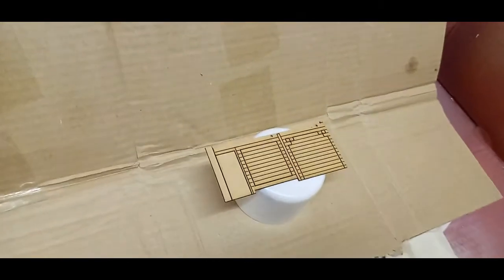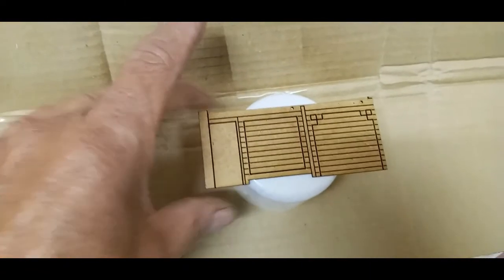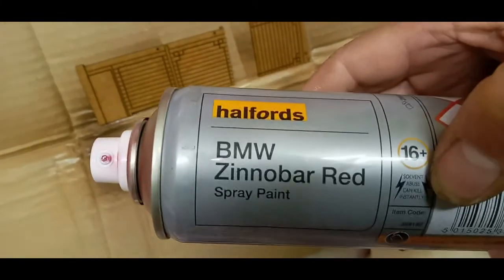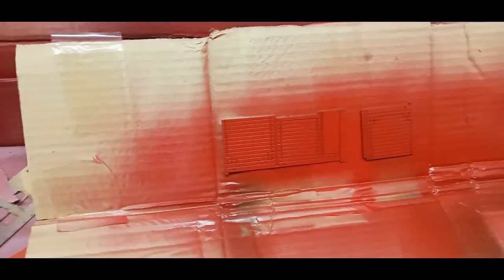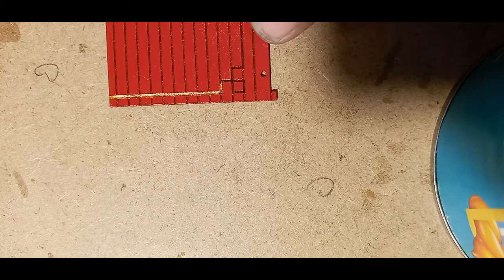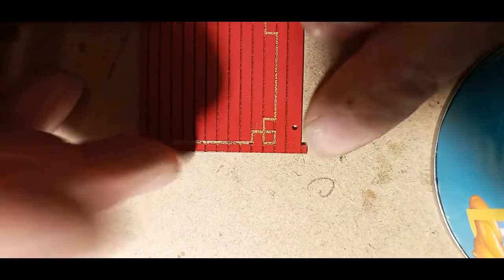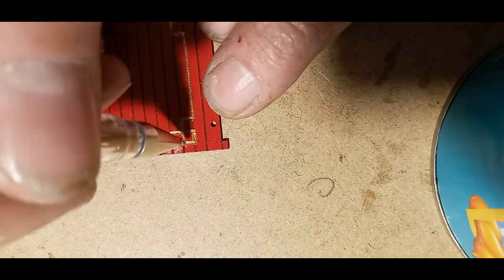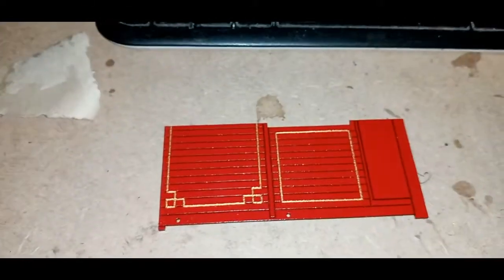Ashover Painting PART 3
SORRY FOR ANY ADVERTS.. I HAVE NO CONTRIOL OVER ADVERTS AND EARN NO MONEY.
This Video is PART 3 in construction of Ashover Garden Railway Coach and concerns the PAINTING..